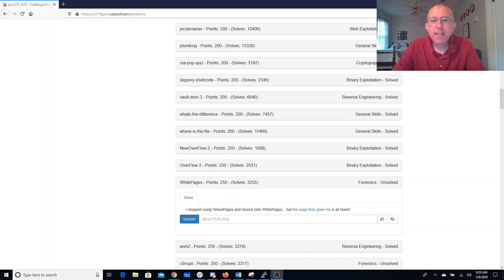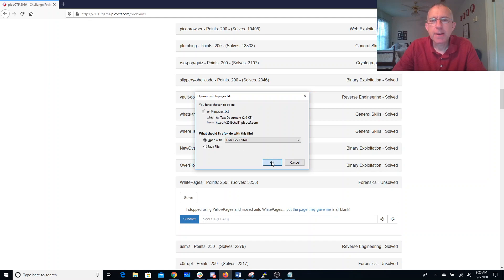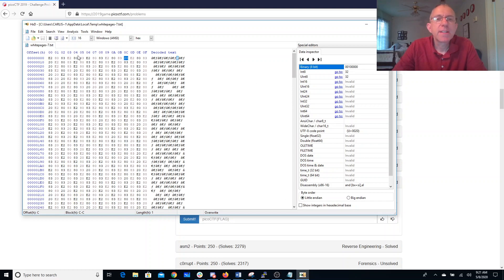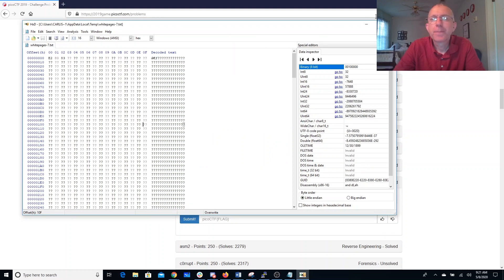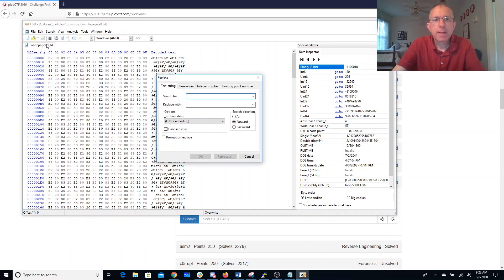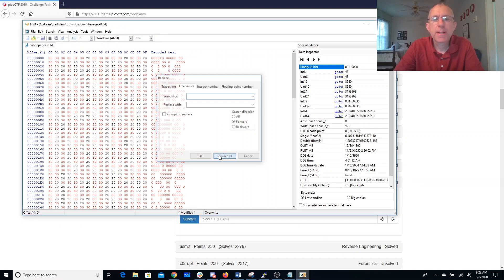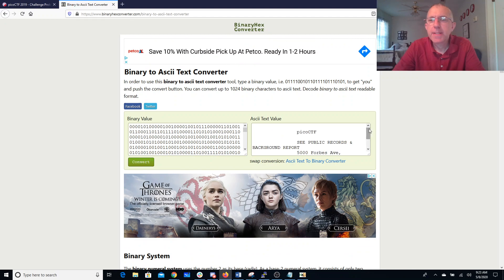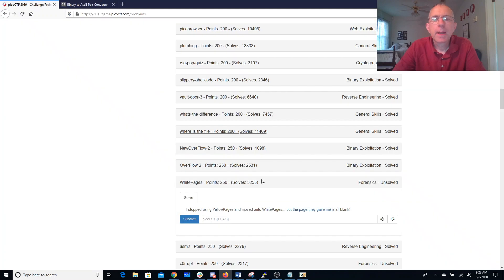pico2019 whitepages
binary encoding